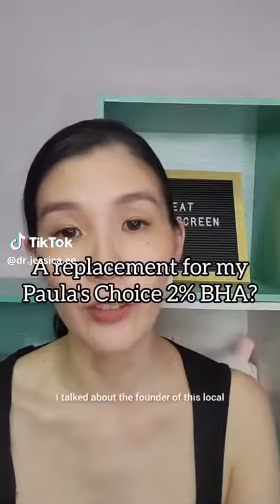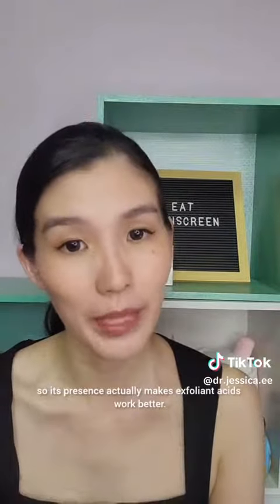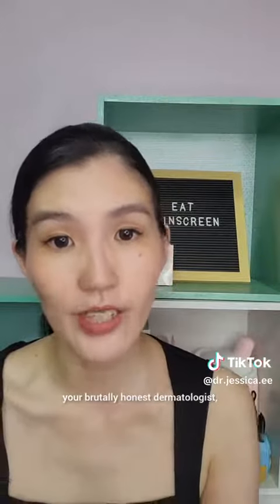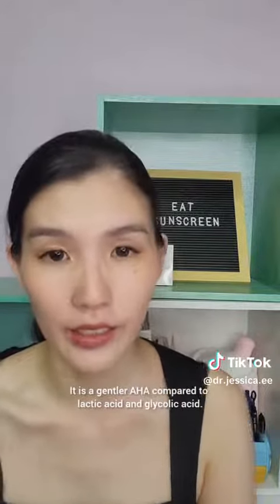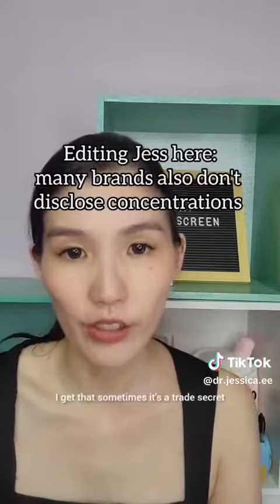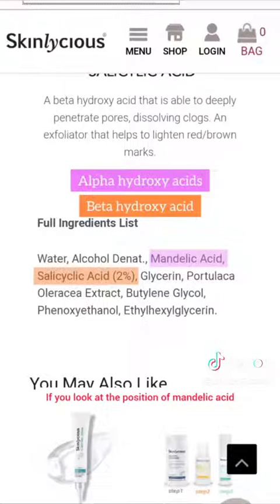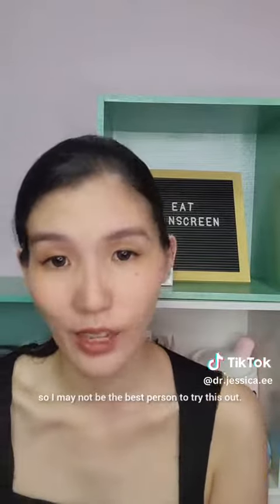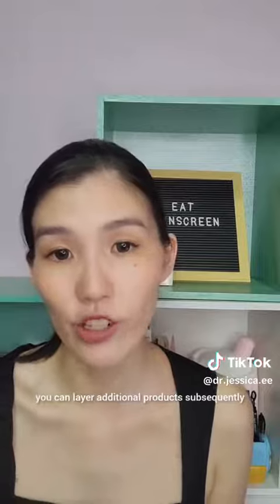We share salicylic acid levels (FDA rule), but not for mandelic acid. Quality skincare is our goal!